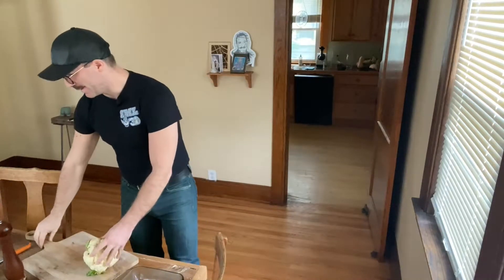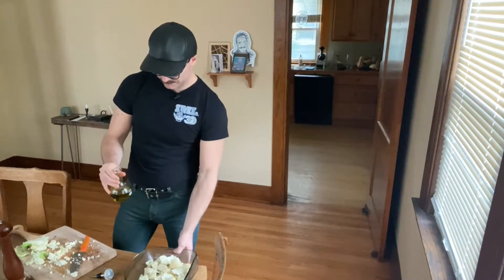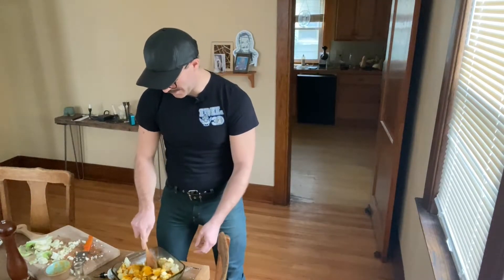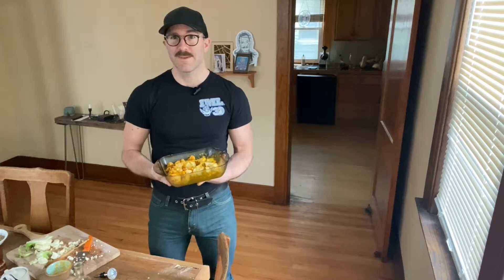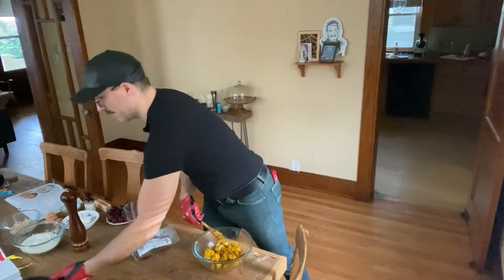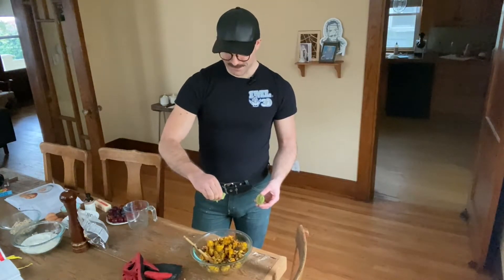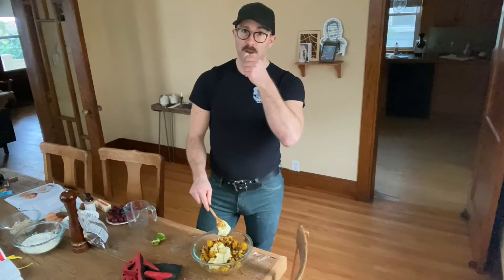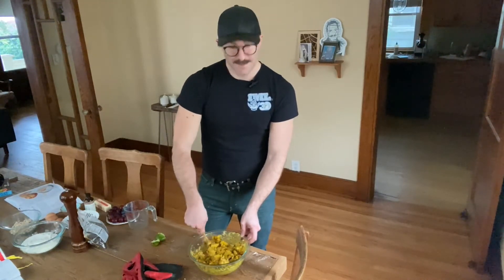Roasted Cauliflower Salad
This is hands down, my favorite cauliflower dish. The texture between the nuts and the seeds with the cauliflower and raisins is just perfection!

Ingredients:
1 head of cauliflower
1 tbsp ground turmeric
1 tbsp fennel seeds
salt and pepper
olive oil
100g almonds
100g sunflower/pumpkin/hemp seeds
100g sultans/raisins
50g fresh herbs (dill/parsley/coriander)
juice of half of a lemon

Dressing:
3 tbsp Tahini
juice of 1/2 lemon
4 tbsp warm water (give or take)